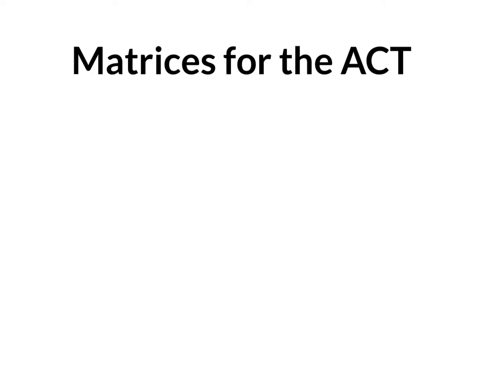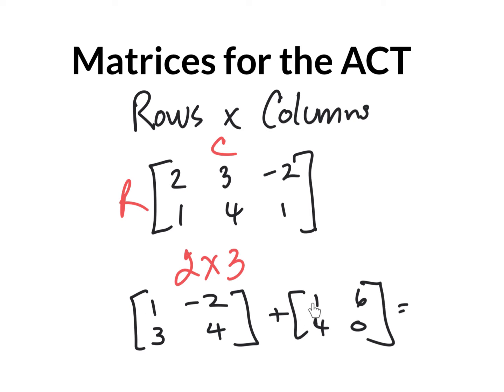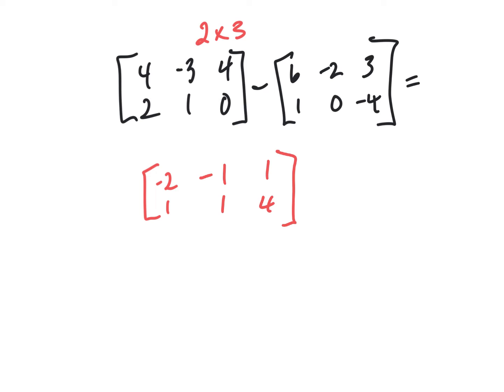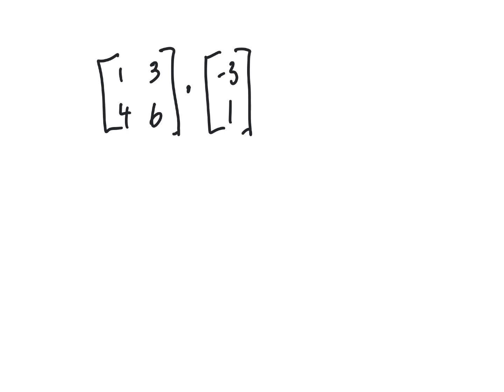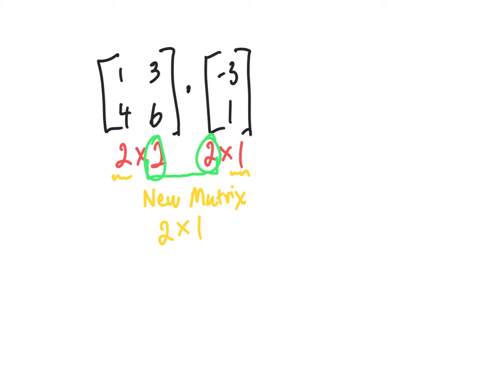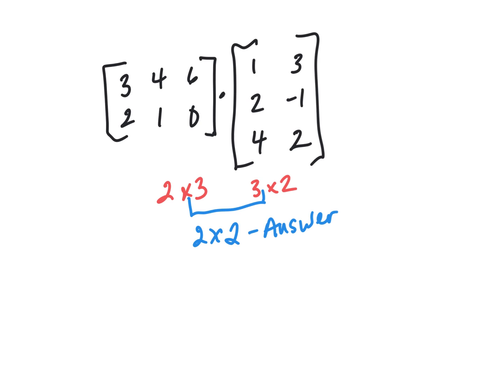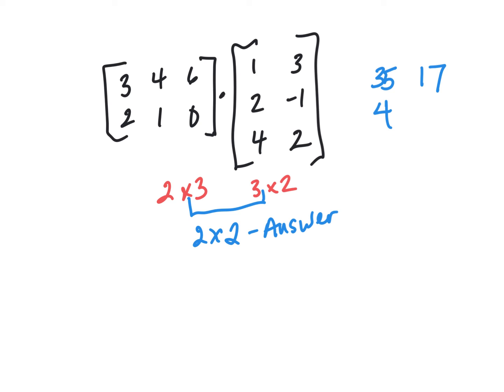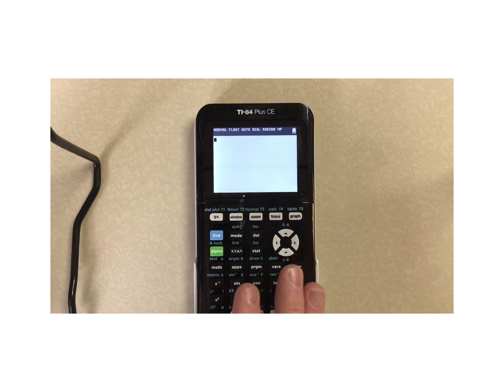ACT Math, Surviving the Matrix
00:00 Describe a Matrix, Matrix Addition
01:42 Matrix Subtraction, Scaler Multiplication
03:35 Matrix Multiplication
06:08 Matrix Multiplication
08:17 Using a Calculator